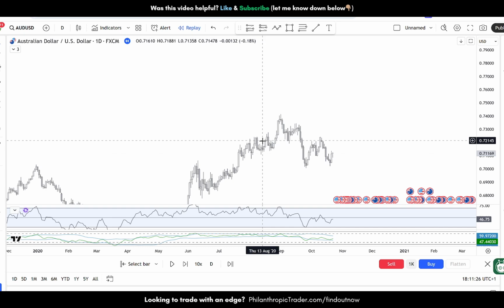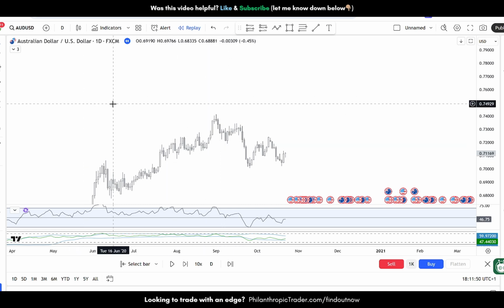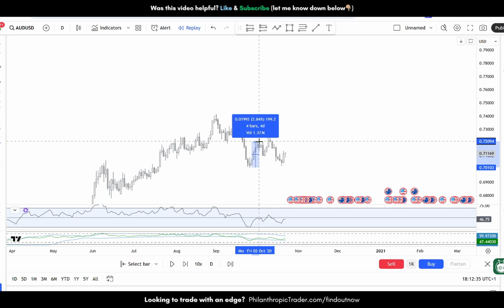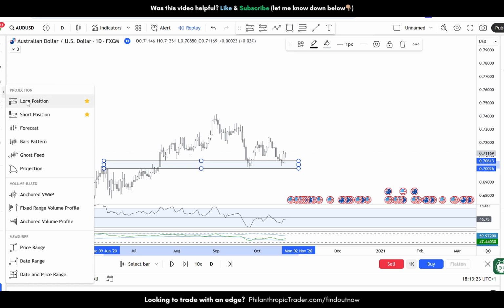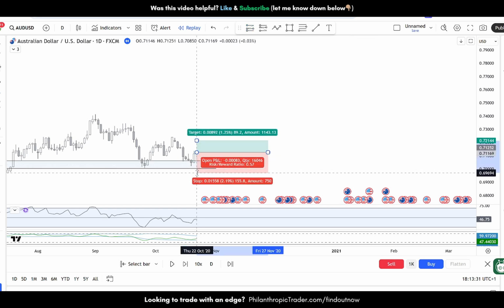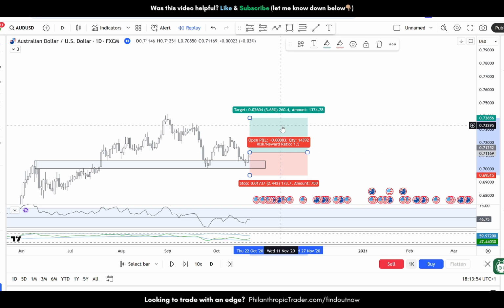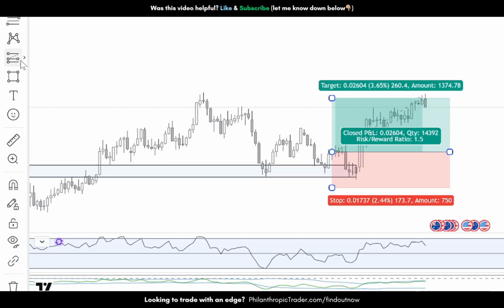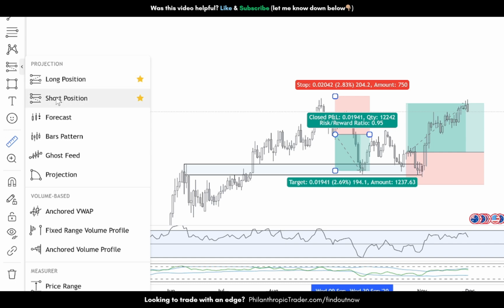How To Use Measure Tools For Pips And Risk Reward Ratio In TradingView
In this video, I'll be going over How To Use Measure Tools For Pips And Risk Reward Ratio In TradingView

⍒ FREE Mini-Course ⍒

⍒ Forex Brokers ⍒

TradingView is a charting platform that I use. It's really easy to measure the number of pips and to visualize your risk reward ratio trading. In this video, I demonstrate this.

Welcome to the PhilanthropicTrader YouTube channel, where I blend trading with a greater purpose. I've been trading since 2020. If you're just starting out or looking to enhance your trading skills, this is the place for you. I share insights on everything from forex indicators and strategies to the effective use of forex robots and trading psychology. My videos are designed to equip you with the knowledge you need to succeed in the financial markets. But there’s more to my mission than just making profits. I am committed to using the gains from trading to support charitable causes. Join me to not only improve your trading skills but also to help make a positive difference in the world.